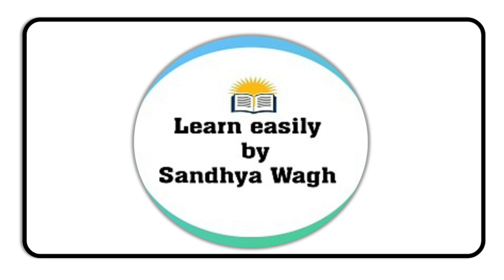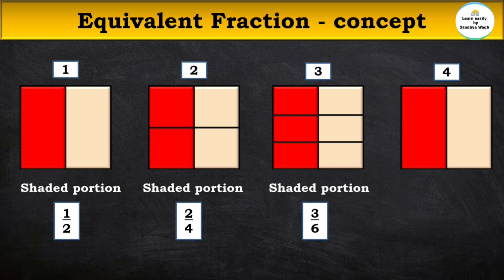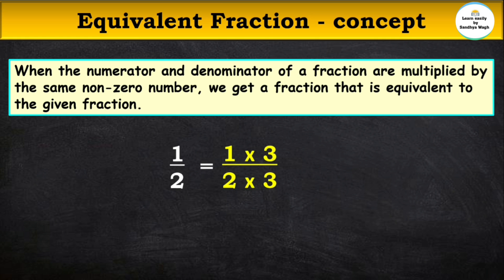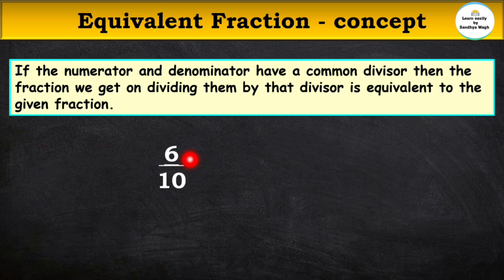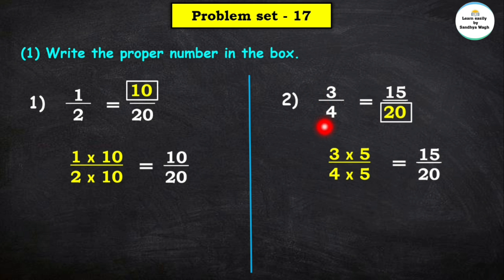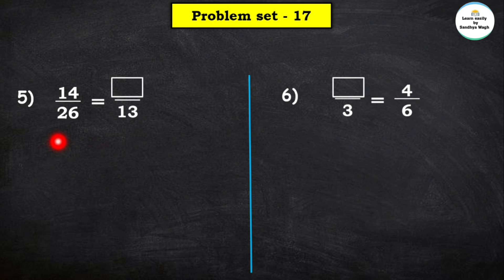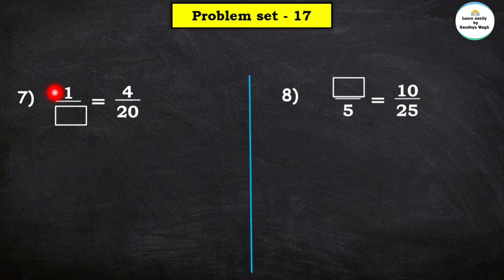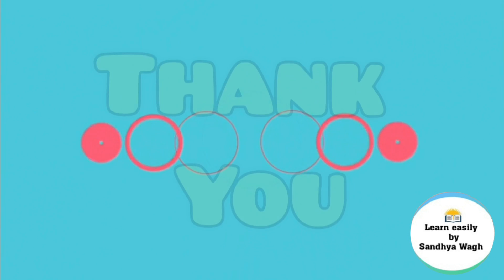Problem set 17 | Fraction | Chapter 5 | 5th standard | Maths